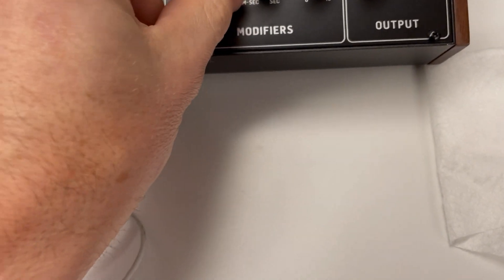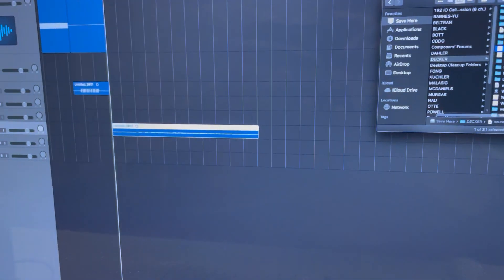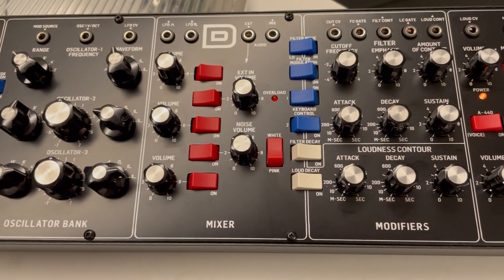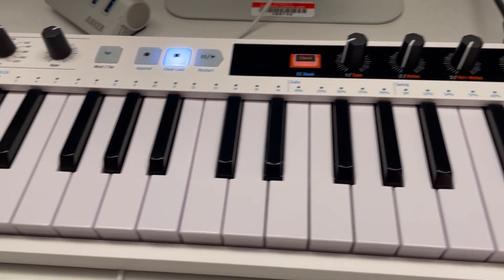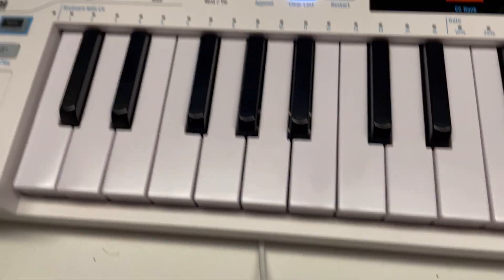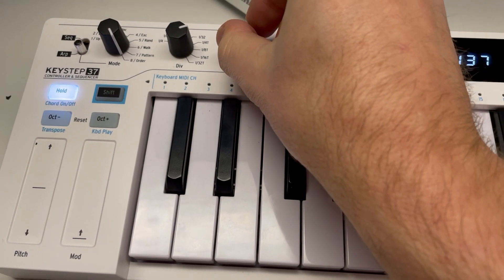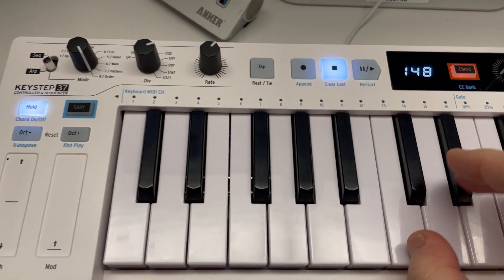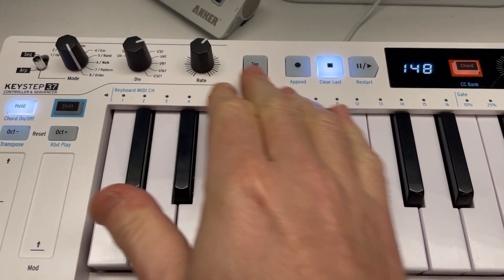Using the Behringer Model D in the EMS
How to use the Behringer Model D in the EMS